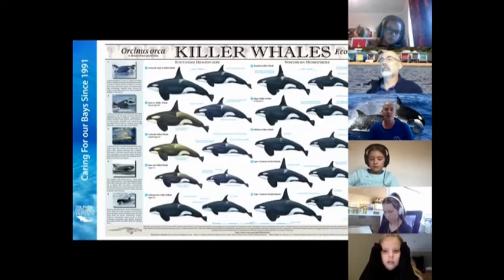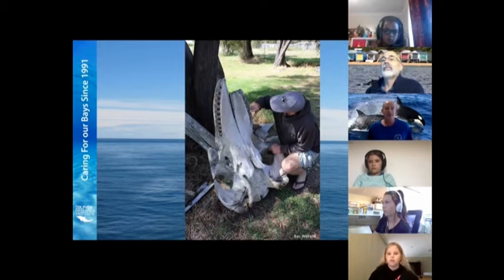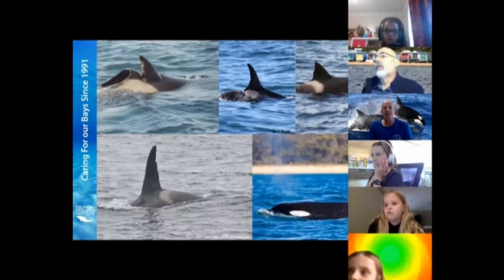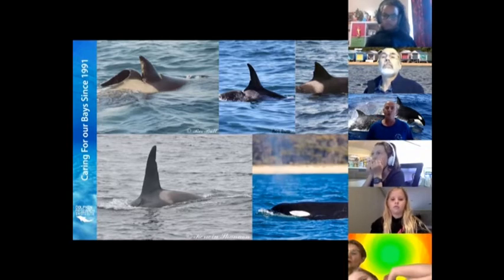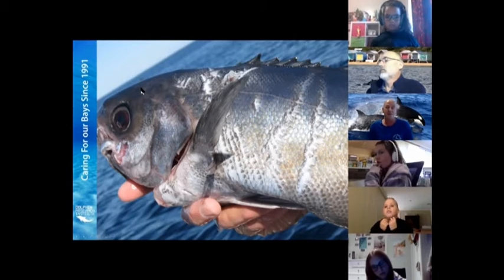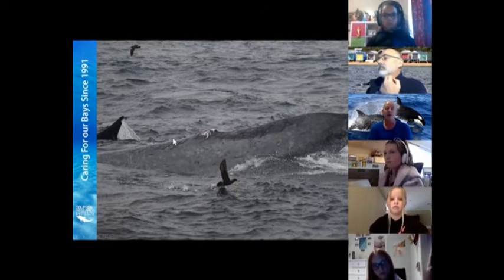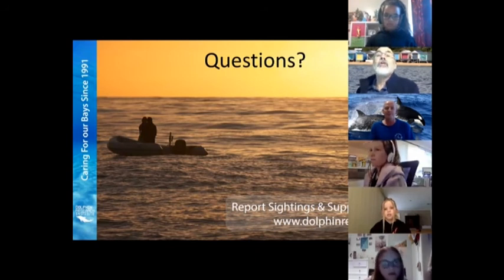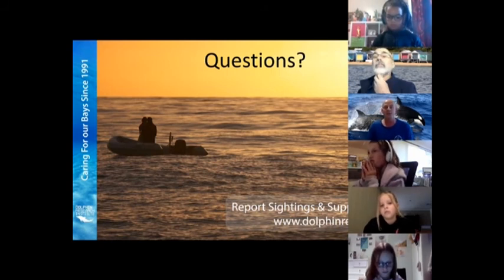The Dolphin Called 'Killer' - a Zoom Conversation with David Donnelly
A recording of a community conversation with DRI's David Donnelly about the world's largest dolphin - the Killer Whale.
David answered many questions from an interested audience.